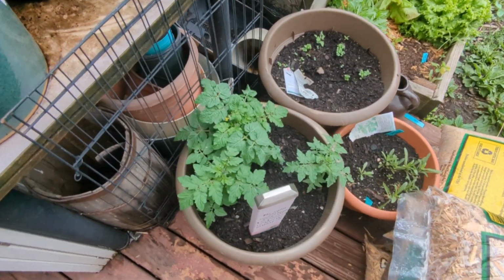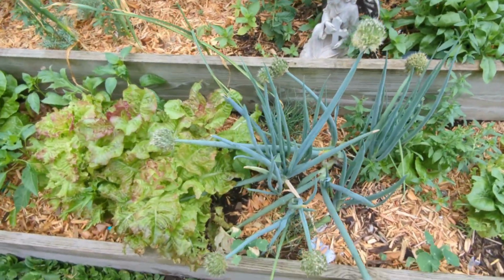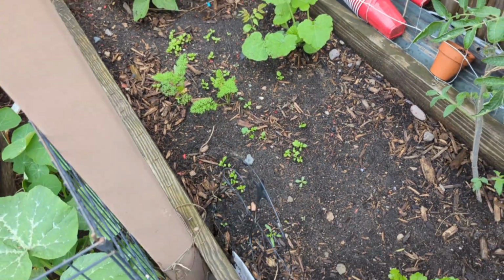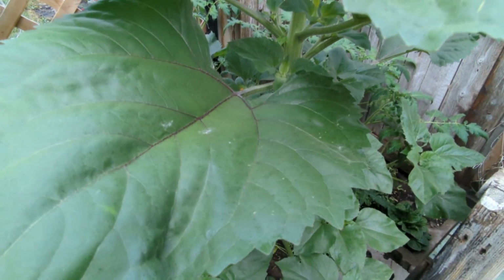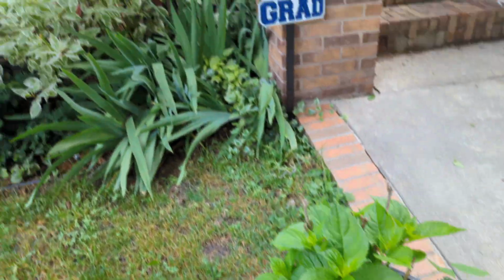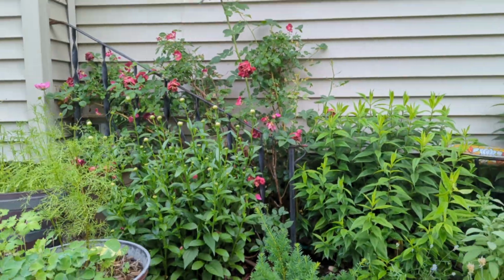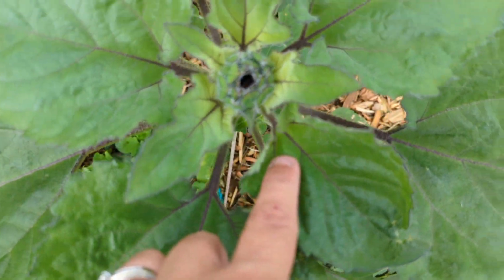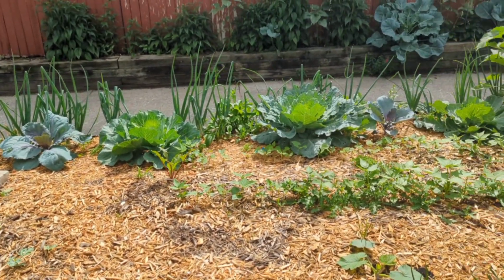Full Garden Tour - June Week 4